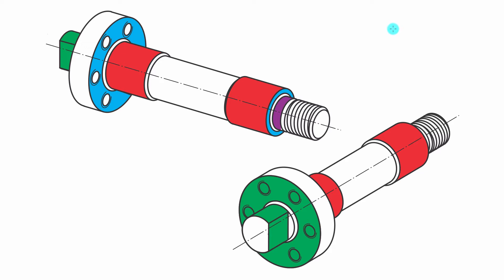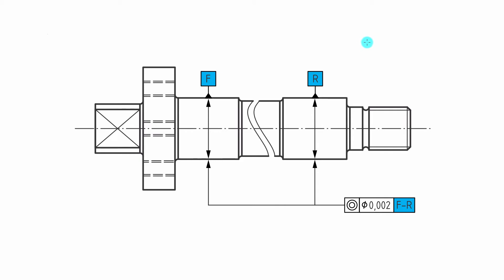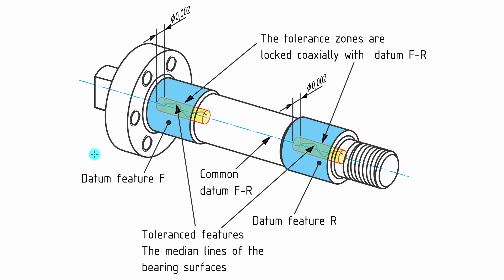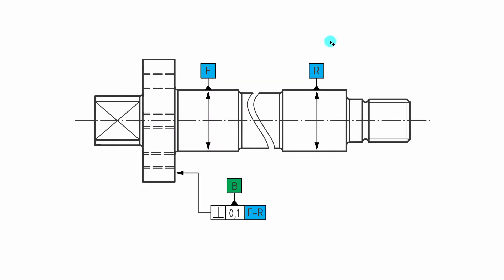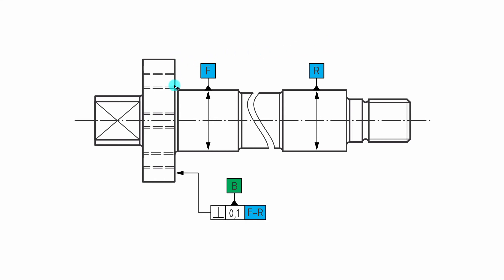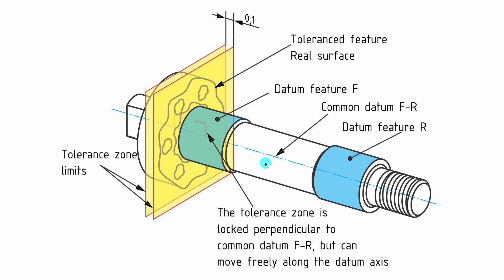Part 1 of the overview of systematic GPS tolerancing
This is the first part of an overview of the process of adding systematic geometrical tolerancing to a workpiece. It shows the tolerancing of the datums, to ensure that they are in proper orientation to each other. This video is from my free introduction to GPS course, which is available on my website.